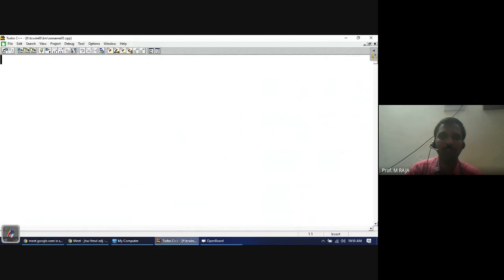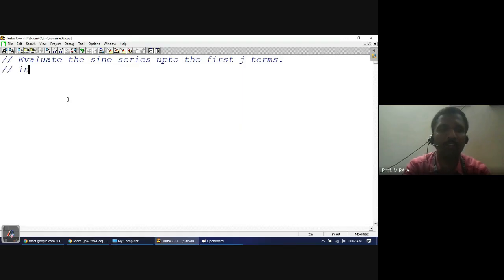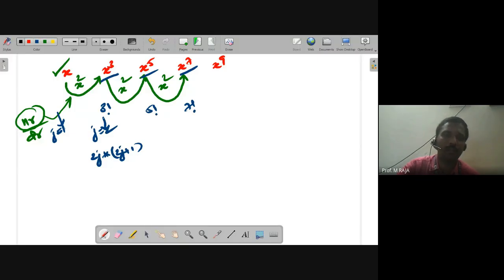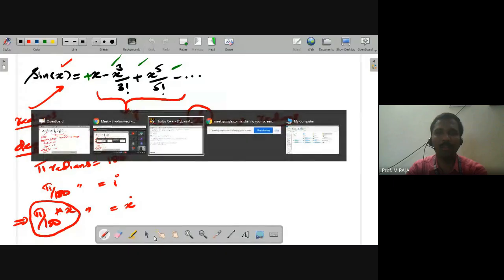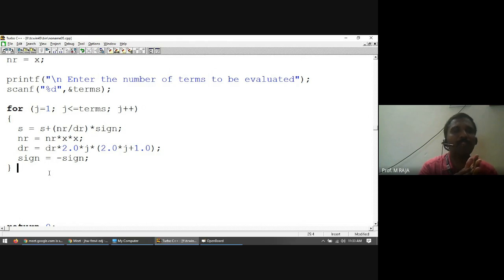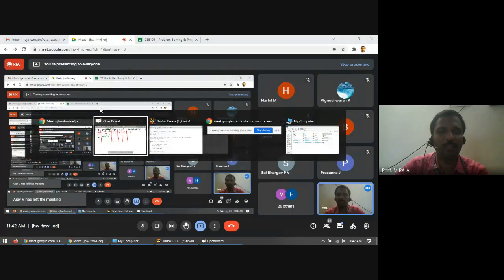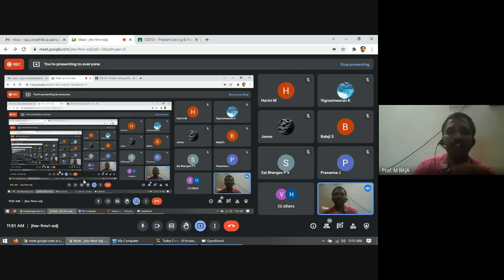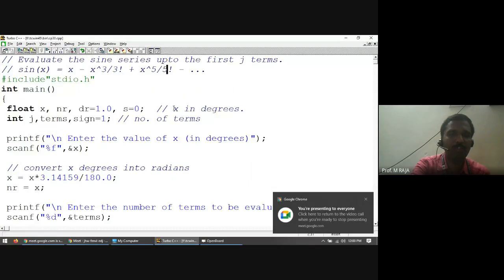C Lecture 13